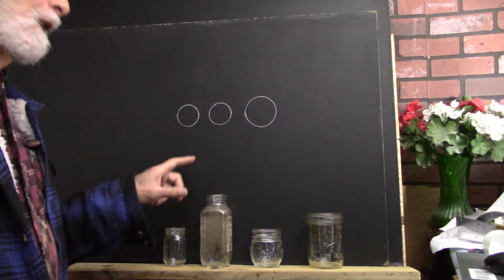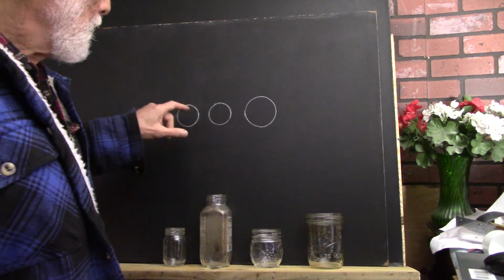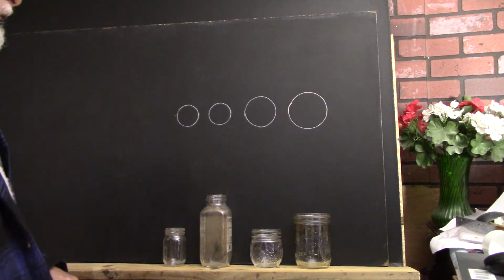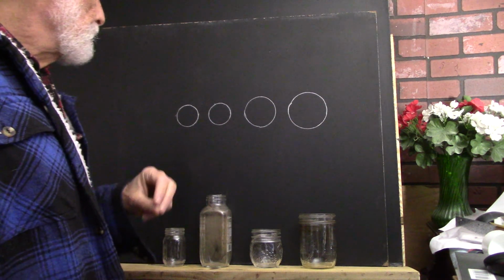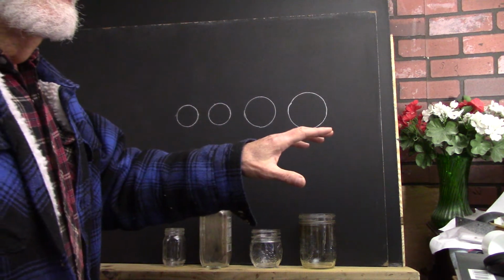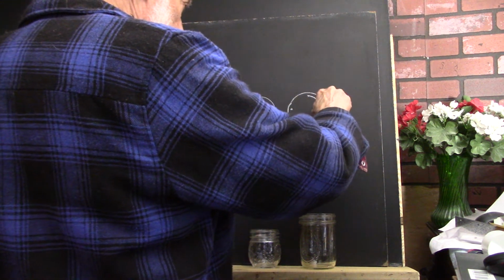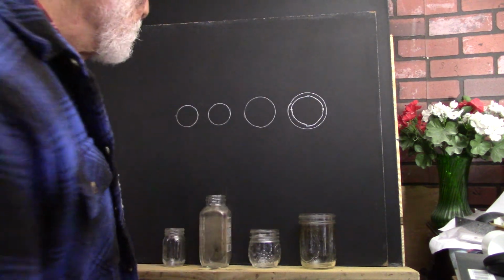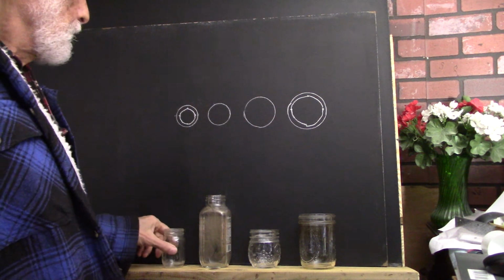dagpc_210323_using_rainfall_to_predict_ratios_of_jar_diameterspart_I__hi-res__12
A set of jars with circular openings was left outside to collect rainwater.  The contents of the jars were then weighed.  The weights of the contents can be used to determine the diameters of the openings with excellent accuracy, in the process revealing a lot about the process of mathematical modeling using the basic quadratic function, and some basic geometrical relationships.  This video is a brief introduction to the situation, and will be followed up by written assigments.